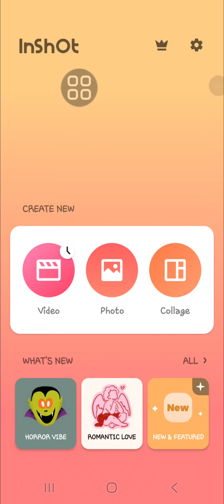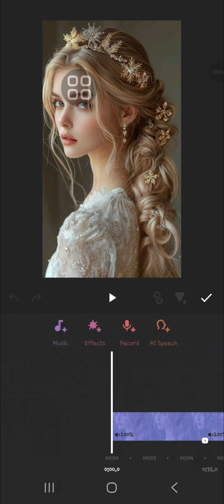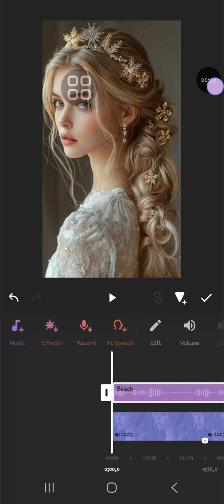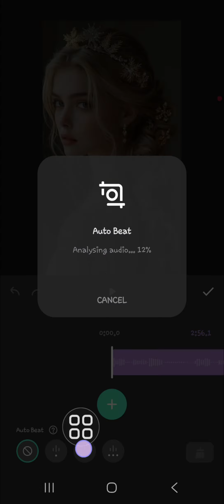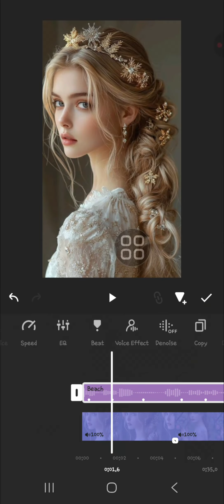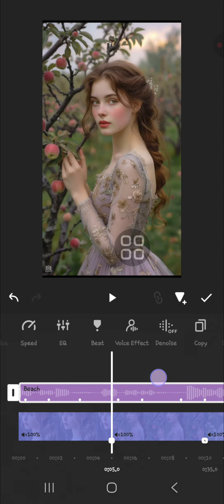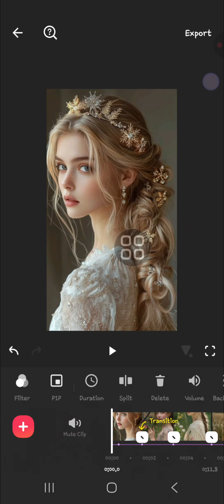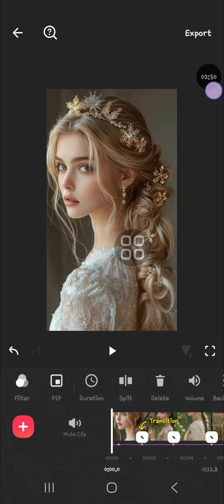Hidden InShot Feature to Match Beats Perfectly | How to Mark Audio Beat Tutorial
Want your videos to sync perfectly with the music? 🎵 Discover this powerful InShot feature that lets you mark and align beats automatically for flawless transitions!
🔥 Step-by-step InShot beat sync guide
🎬 Learn how to auto-mark and match beats
⚡ Perfect timing for smooth video transitions
💡 Boost your editing flow like a pro
📱 Works on all mobile devices